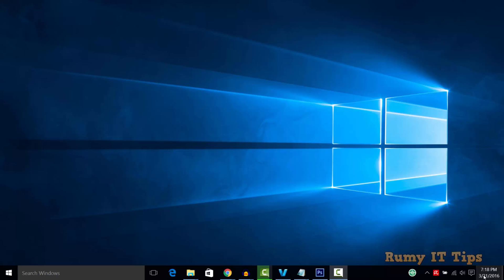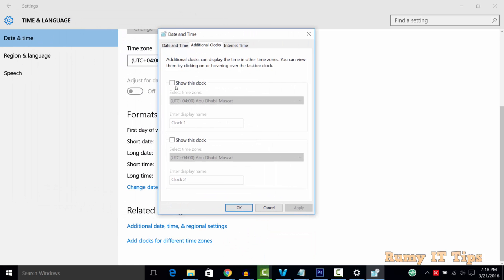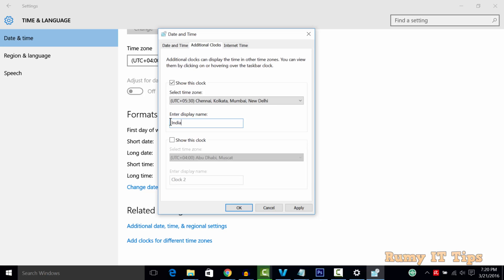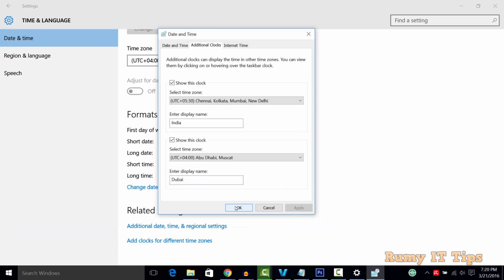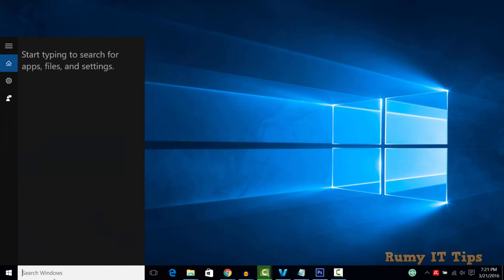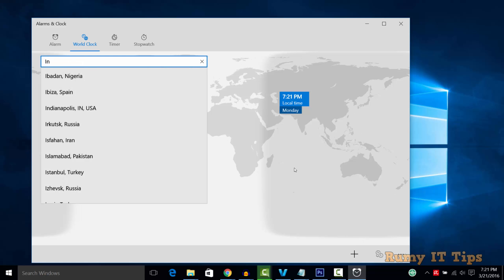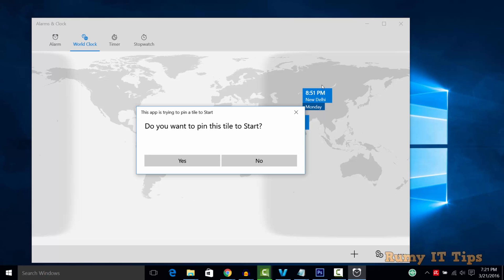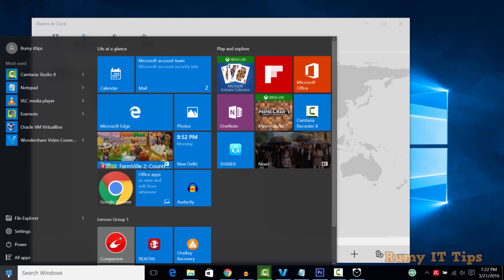Add Multiple Clocks in Windows 10 for Different Time Zones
Add Multiple Clocks in Windows 10 for Different Time Zones:-Let me Know what you think by Commenting and rating this Video !